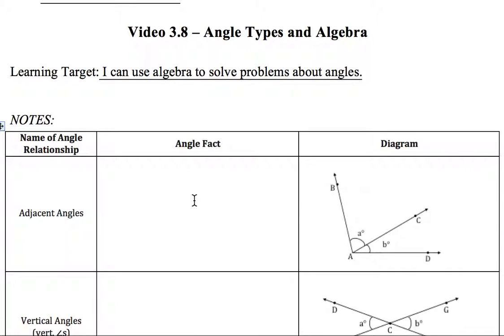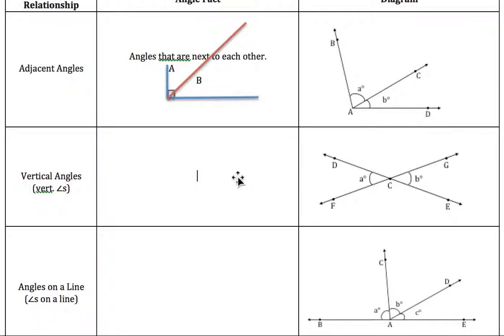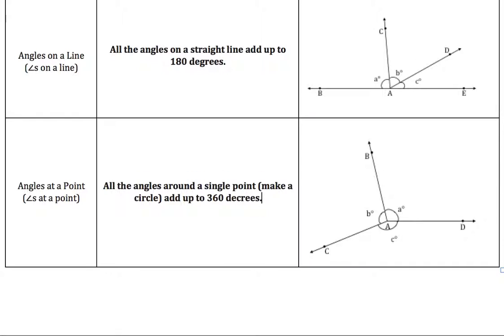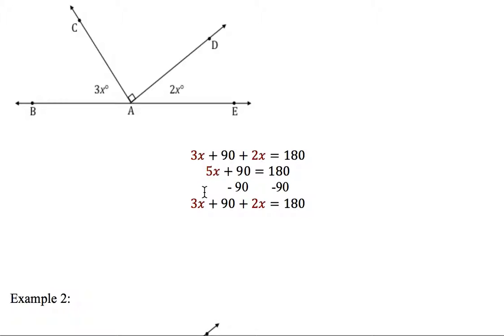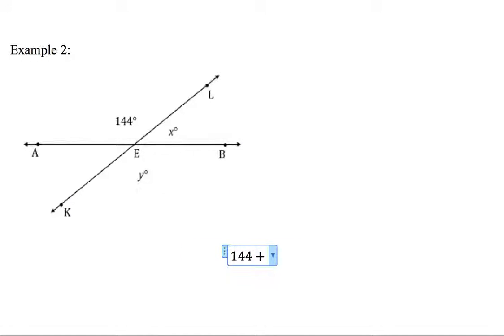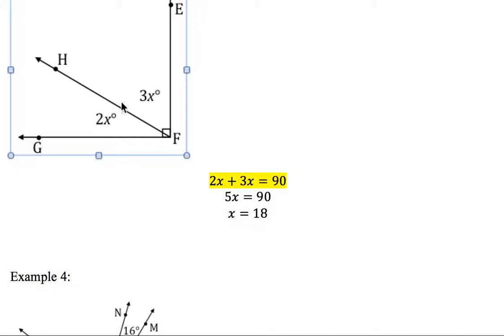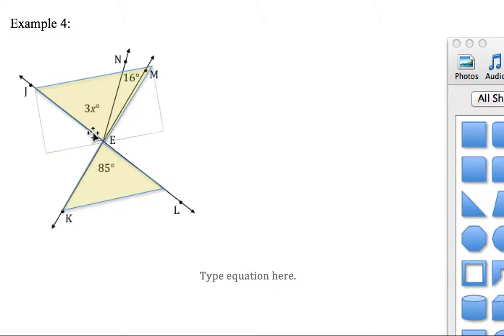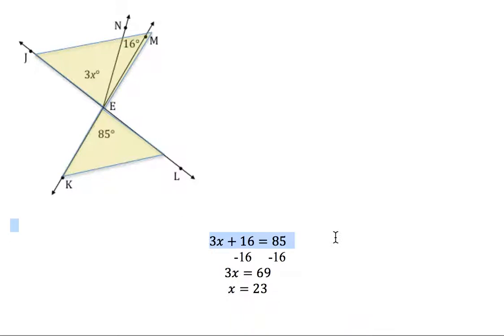Video 3 8 Angles and Algebra